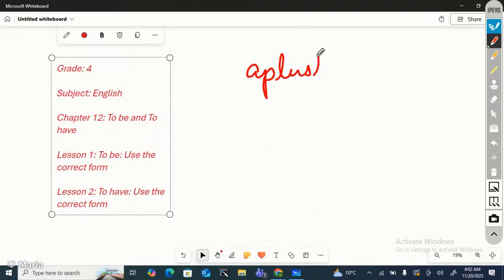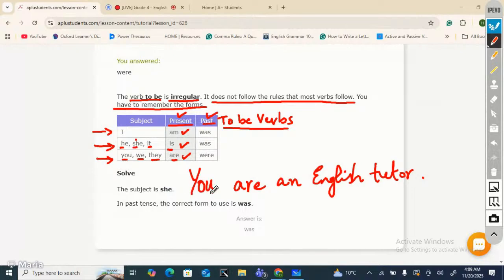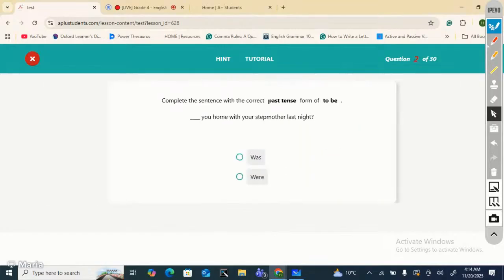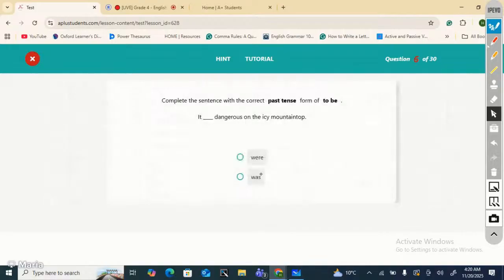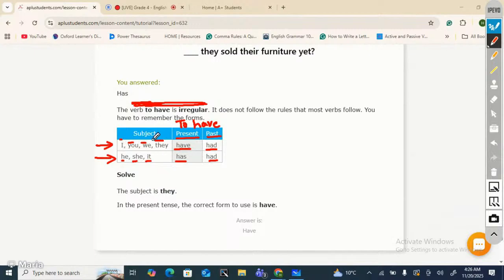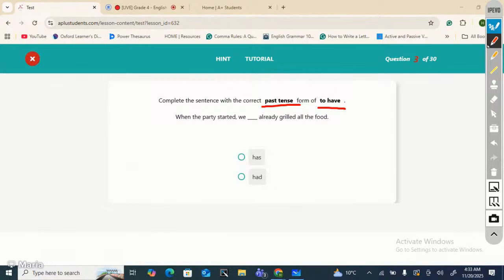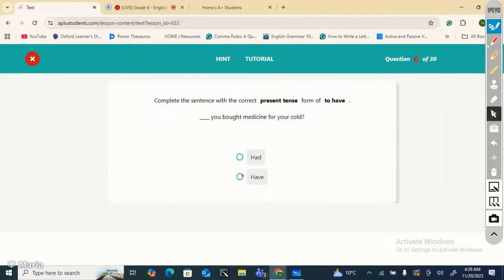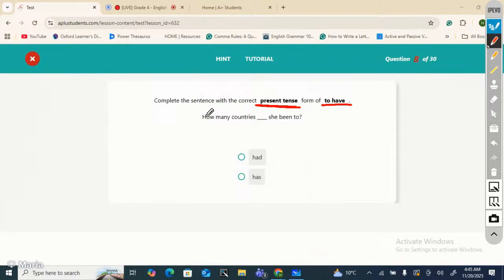Grade 4 - English - To be and To have